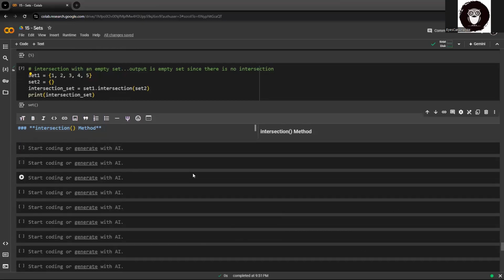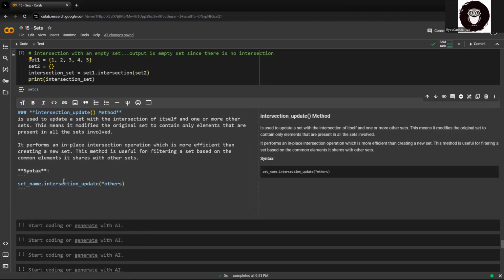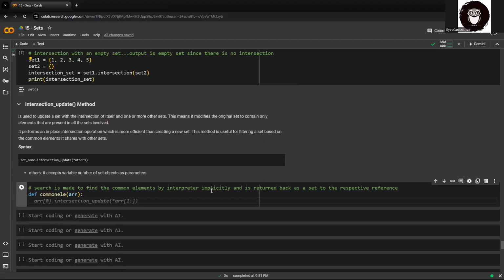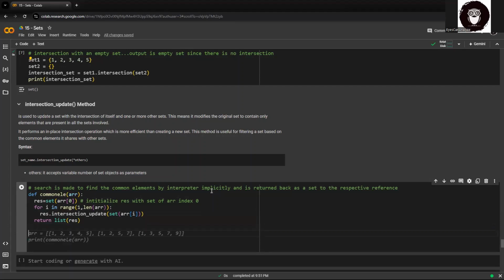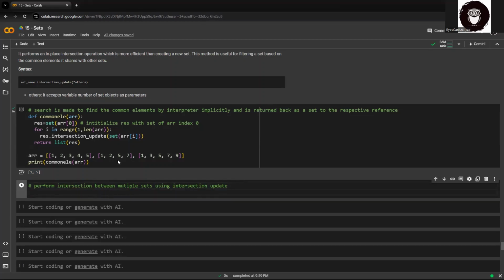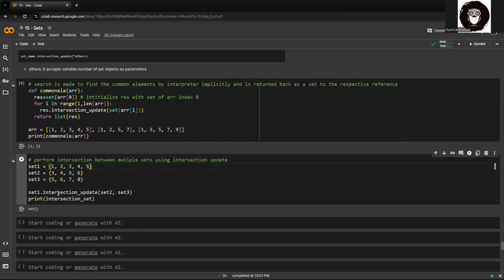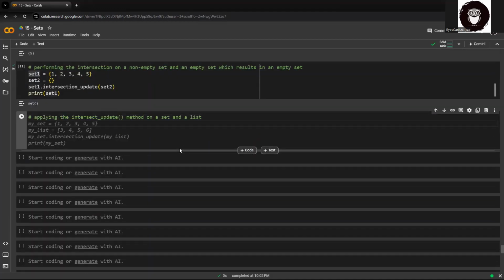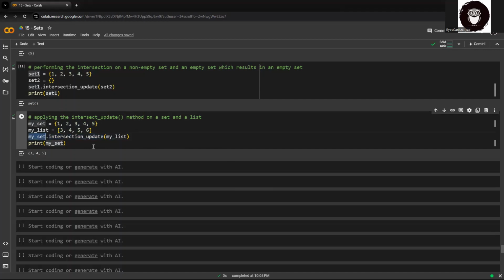PYTHON - Set - Methods - intersection_update